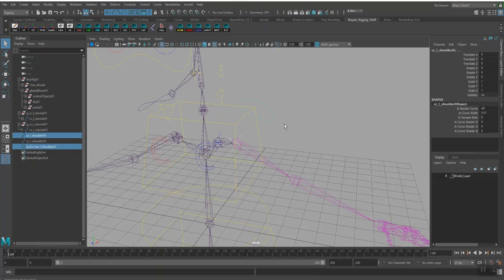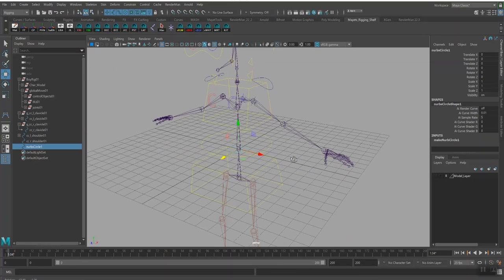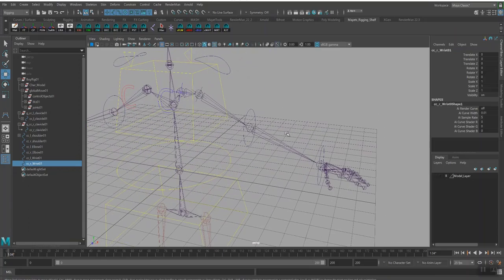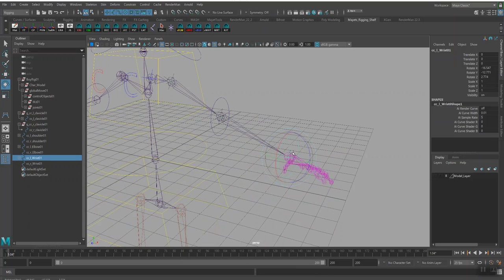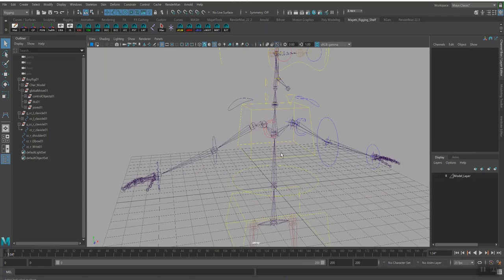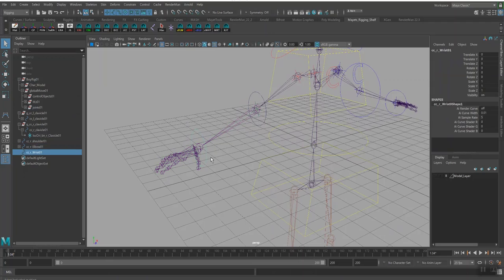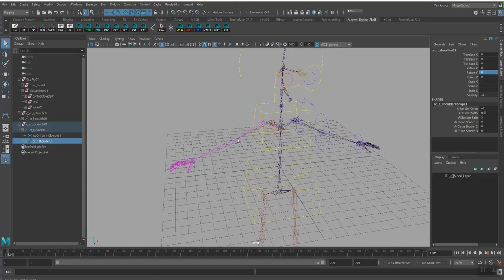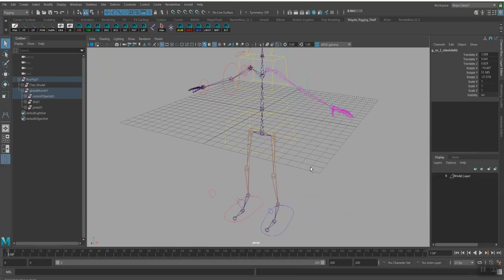Character Rigging Arm FKs Part 2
Part 2 of creating the arm FKs